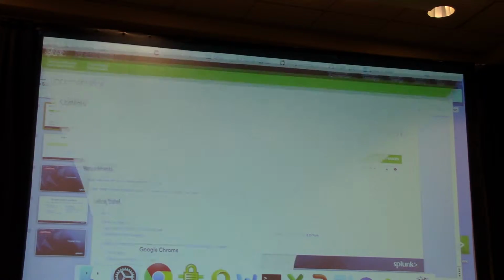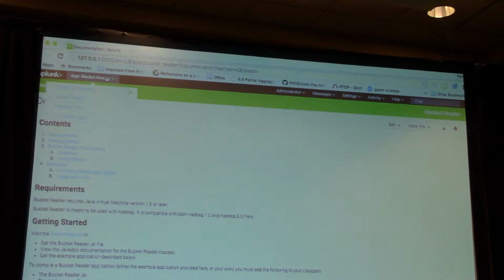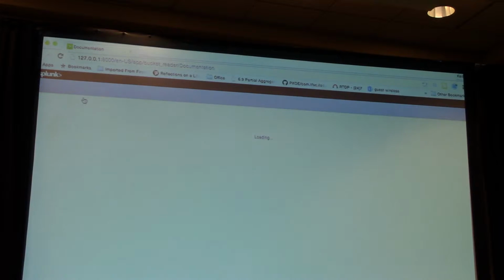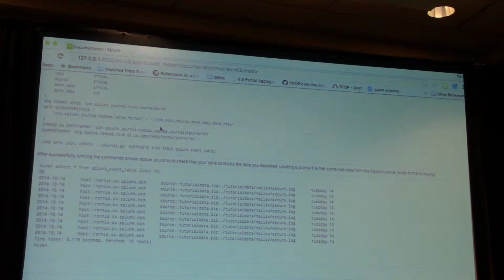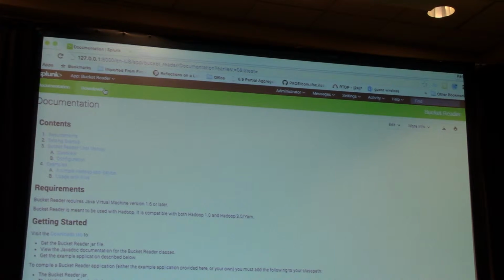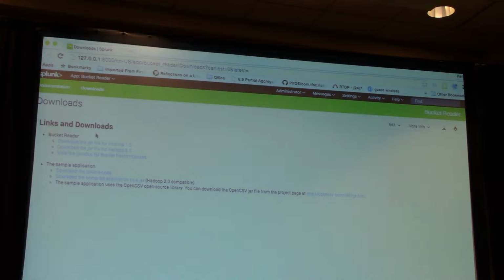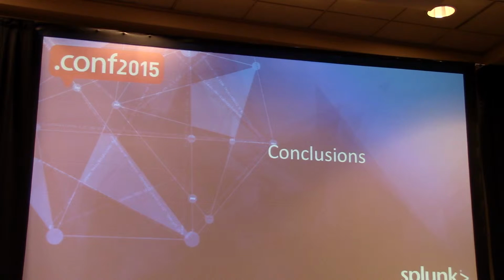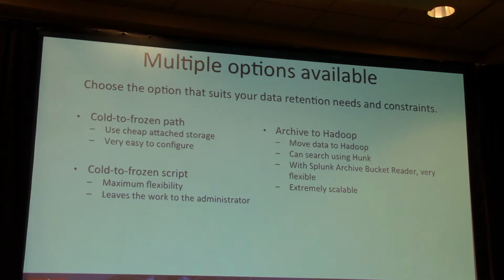Splunk .CONF2015-Archive Splunk Data & Access Using Hadoop Tools-Part 2of2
Splunk .CONF 2015 Session on Archive Splunk Data & Access Using Hadoop Tools, Part 2 of 2